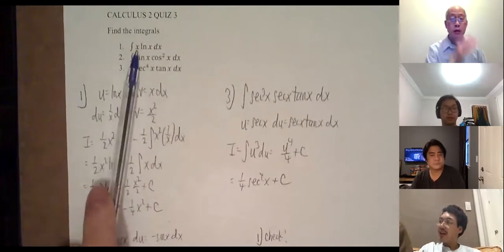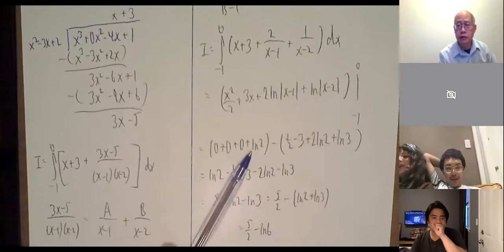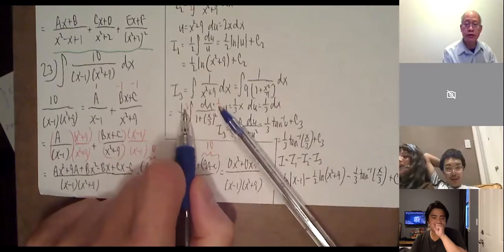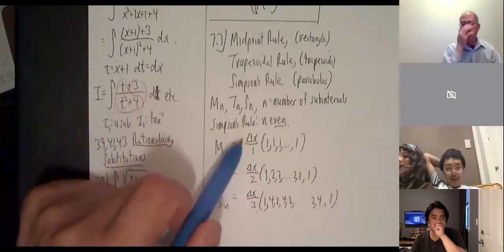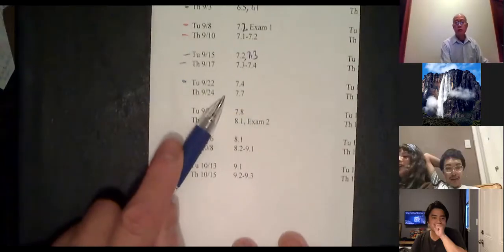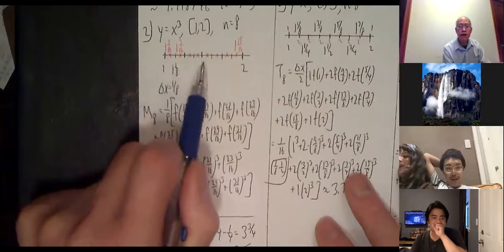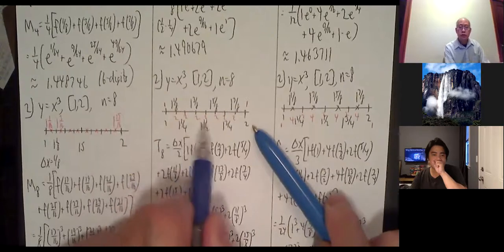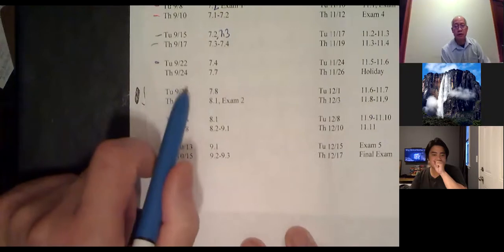MATH 110B TUE 09/22/2020